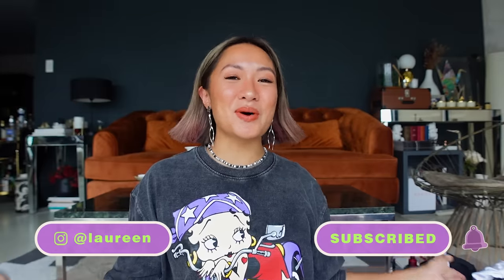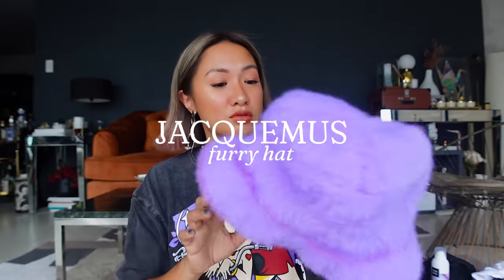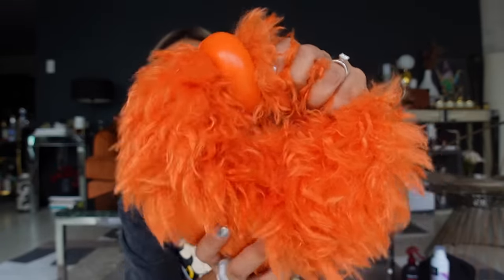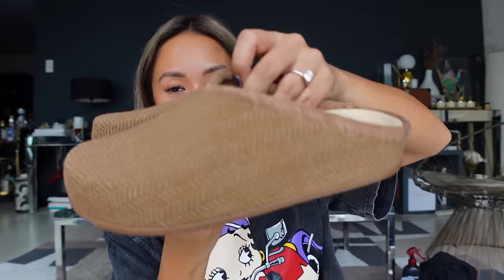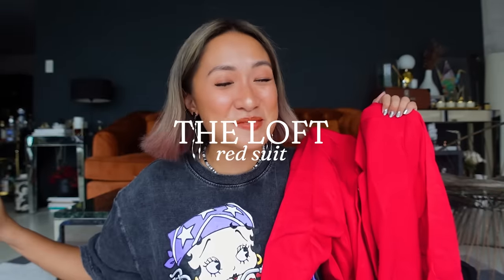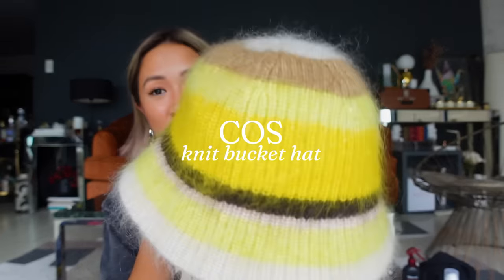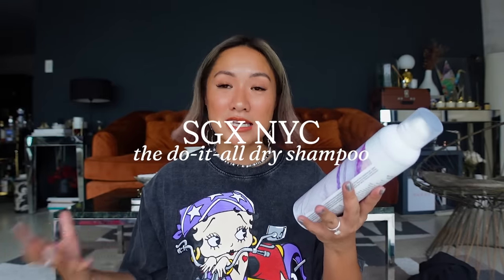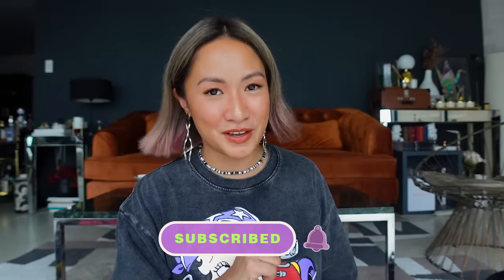New York Unboxing Haul! | Laureen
Back in Manila and I'm unboxing some of the things I got from NYC. These are a mix of pr packages and personal purchases. Happy watching!